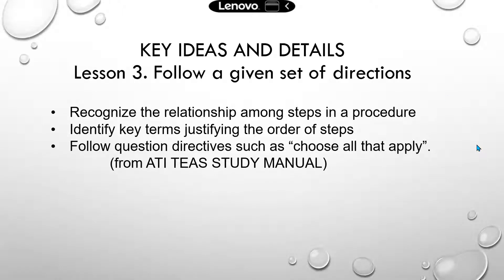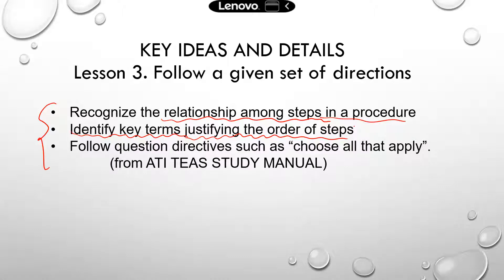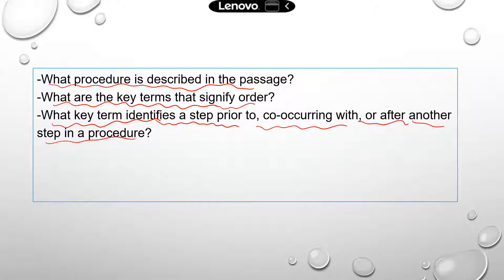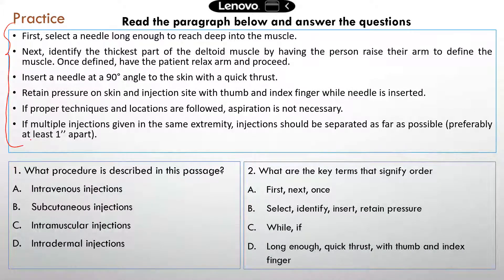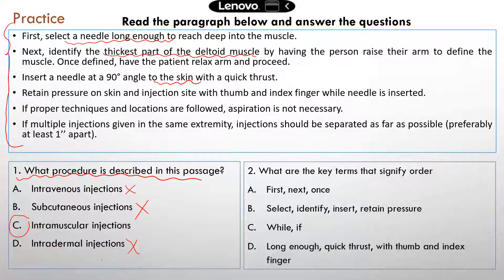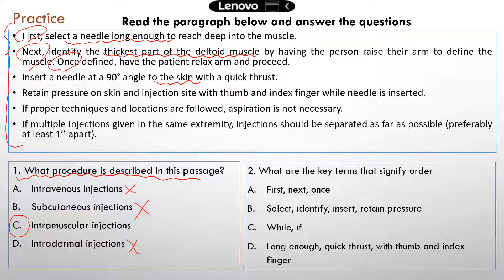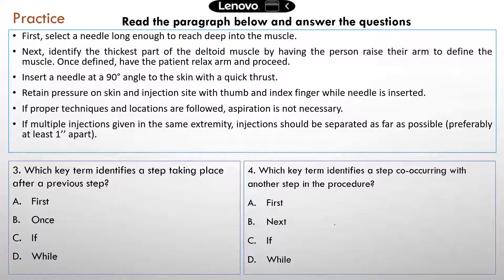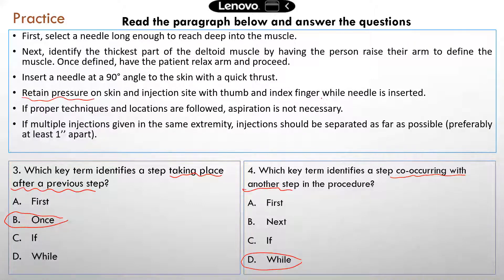ATI TEAS READING review and practice questions: Lesson 3 Follow given directions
My other TEAS/A&P review books and videos are listed below:
PPT slides (A PowerPoint Study Guide for ATI TEAS Science)